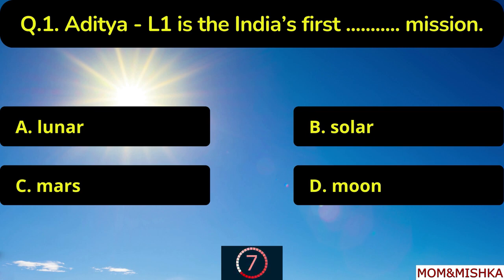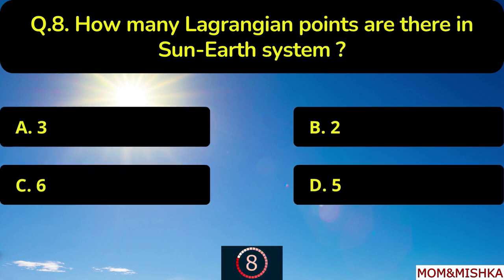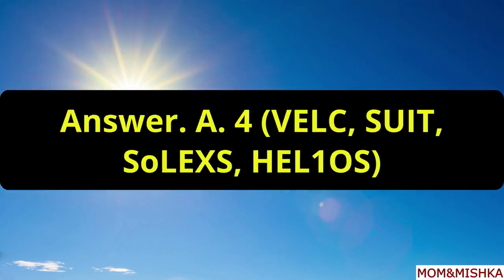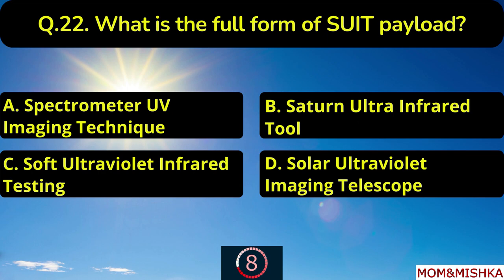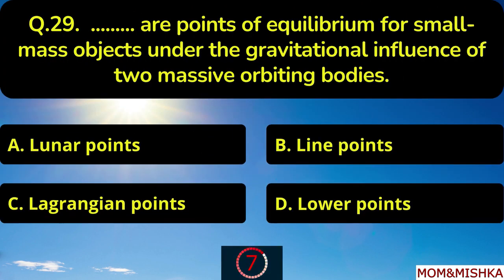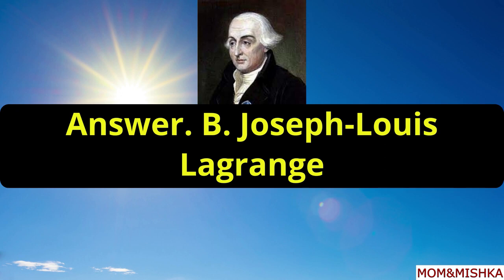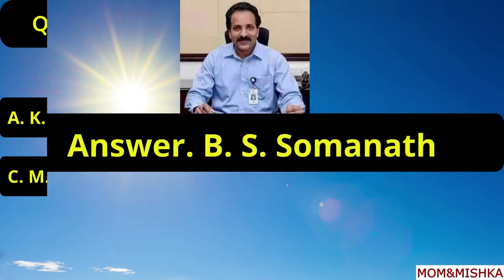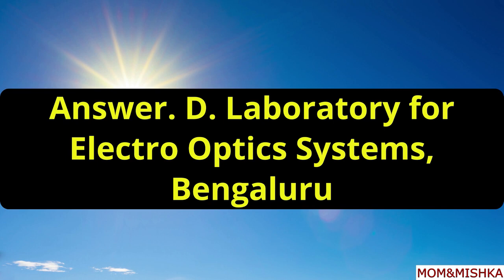Top 50 MCQ On ADITYA-L1 | Aditya L1 Mission Top 50 MCQs | भारत का प्रथम सूर्य मिशन | Quiz in English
Top 50 MCQ On ADITYA-L1 | GK On Aditya L1 | All about ADITYA-L1 solar mission 2023 | India GK 🇮🇳 English
Aditya L1 Mission | Aditya L1 Solar Mission | Aditya L1 Launch Live | Aditya L1 Important Questions

aditya l1 mission status
aditya l1 mission kya hai
aditya l1 status
aditya l1 mission isro
what is aditya l1 mission
what is aditya l1
Aditya L1 MCQ
Aditya L1 GK
isro aditya l1 mission
isro aditya l1 mission launch date
isro aditya l1
isro aditya
isro aditya l1 mission reaction
isro aditya l1 mission news
aditya l1 by isro
india ka pehla solar mission Aditya L1
Aditya L1 important questions and answers
mission Aditya L1 MCQs in English
Aditya L1 mission gk questions and answers